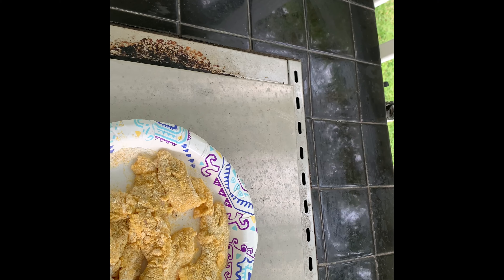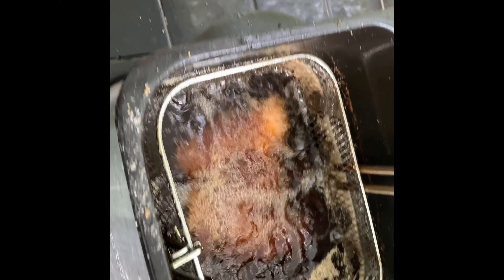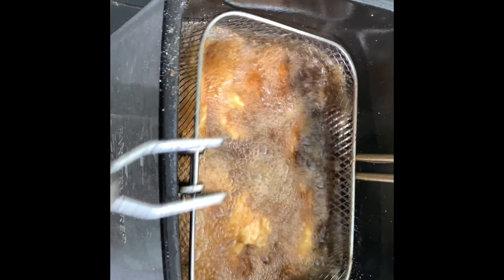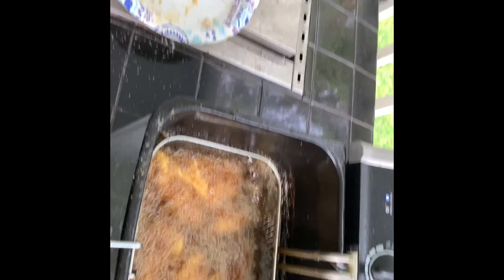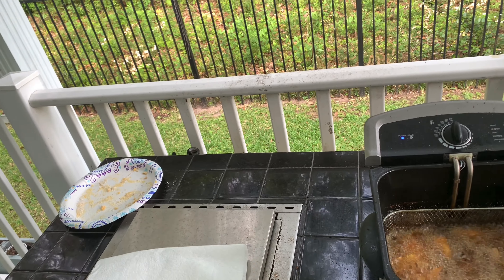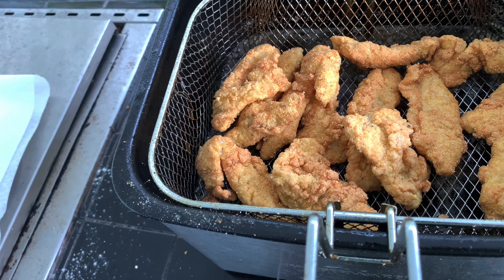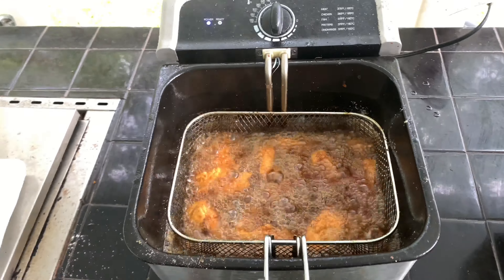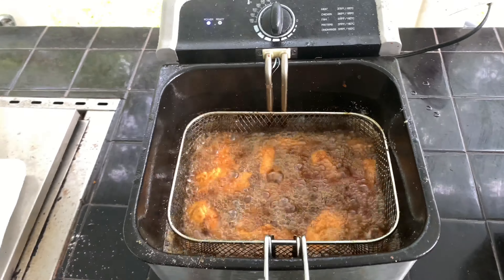Fried Bream Boneless Filleted Best Batter a Man Could Want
This Bream was outstanding. The SECRET.
Season the bream fillet very lightly with kosher salt and fresh black pepper. Then

1. Dredge Breeeeeaamms in Seasoned flour
2. Move Breeeeaammmss into whisked Sour cream, Milk, 2 Eggs salt and pepper
3. Dddreeeegeee breams in Cornmeal salt and pepper

Now yee have a recipe worth keeping under yee vest. This is a winner. not sure enough for a chicken dinner, but we ain't no beginner. Until next time Salty bAZZ coming to yee from the swamps